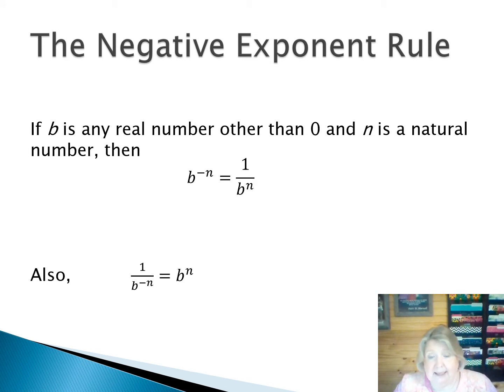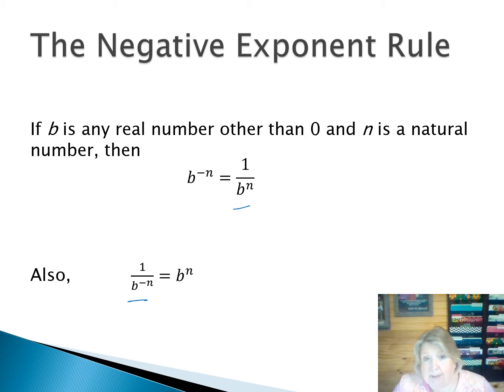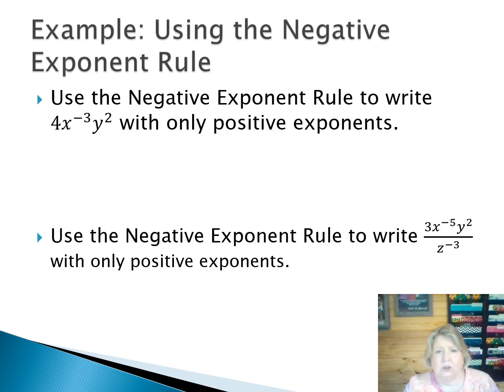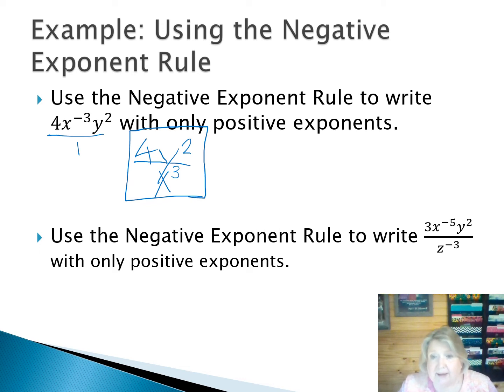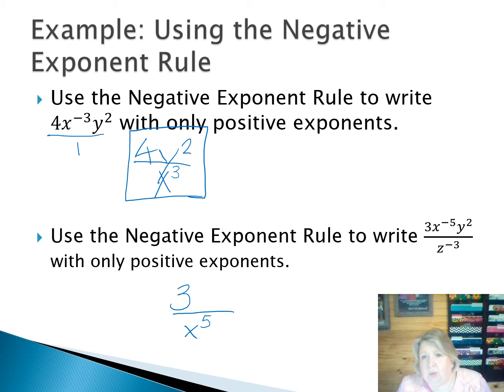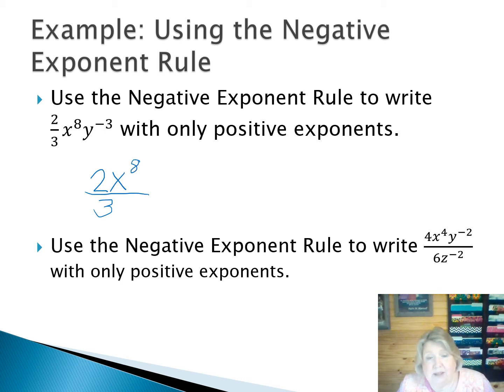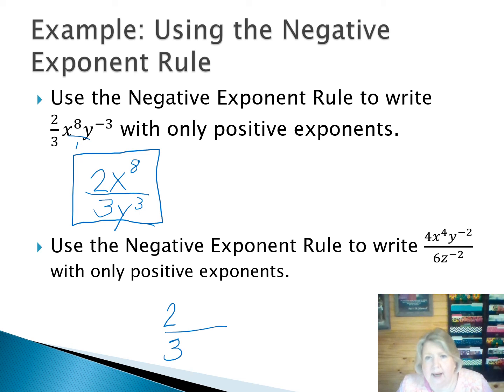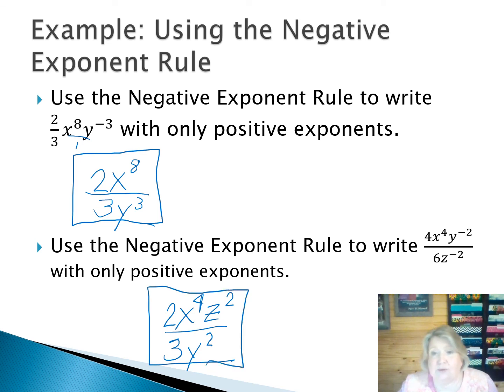4 The Negative Exponent Rule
This video explains the Negative Exponent Rule and gives several examples.